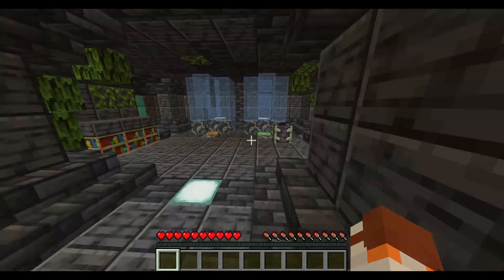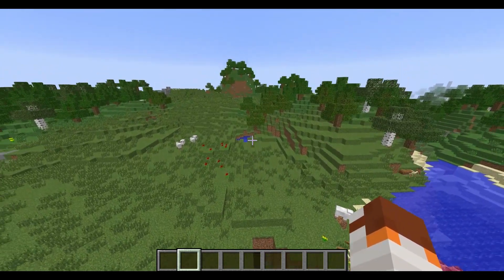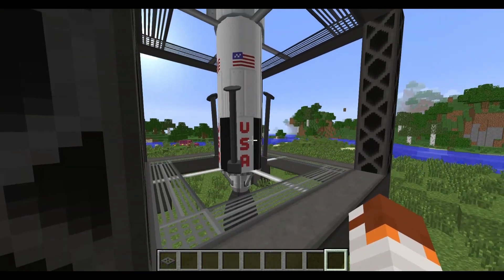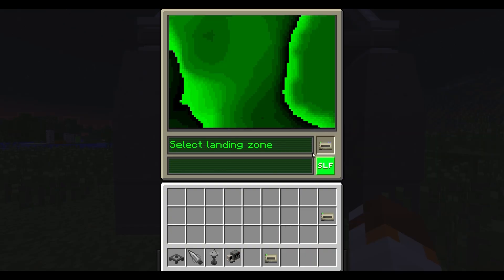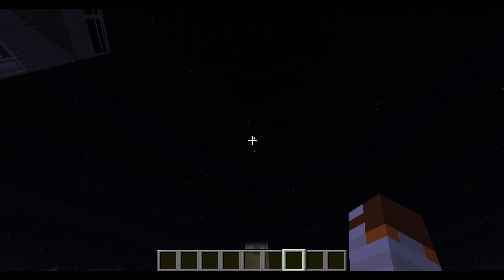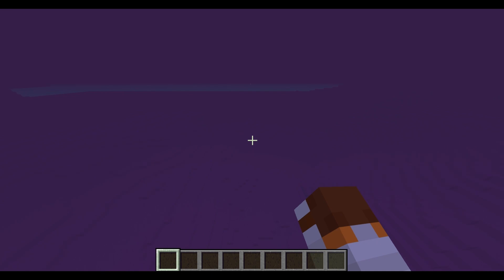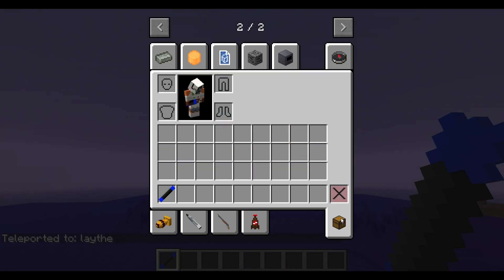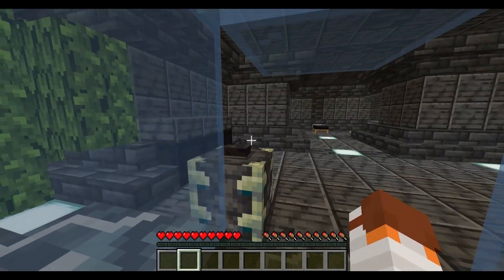Going To Space In Minecraft! | NTM Space Review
HBM's nuclear tech mod is a Minecraft mod that adds space travel.

Intro/outro music: Living or Surviving by Erik